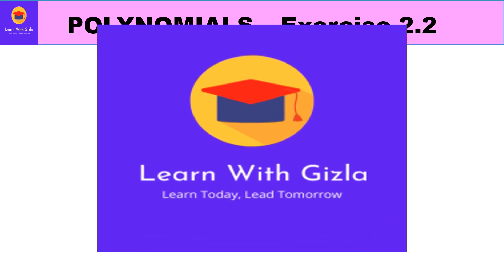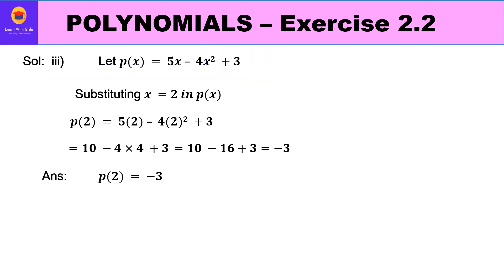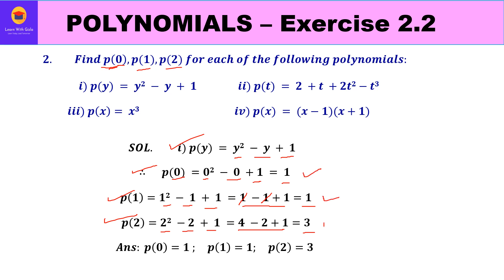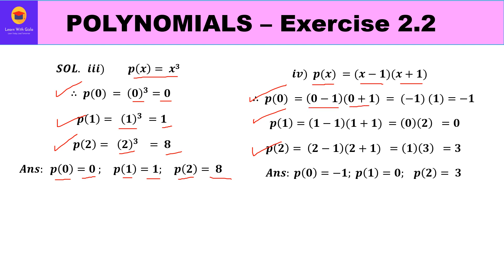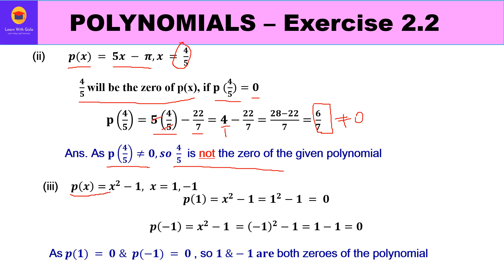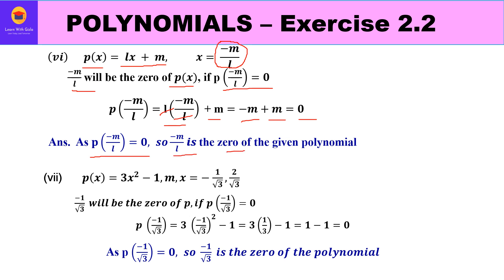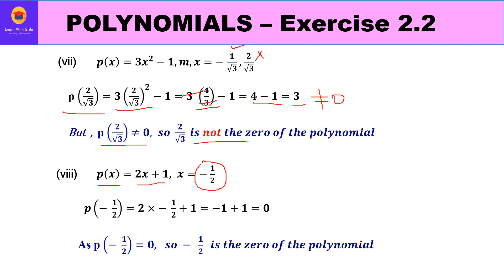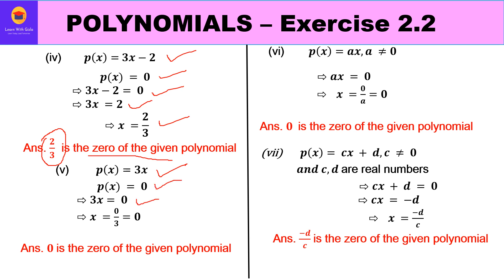Polynomials -NCERT EXERCISE 2.2 - Based on Value & Zeroes of Polynomials- STD 9 Ch-2 Polynomials